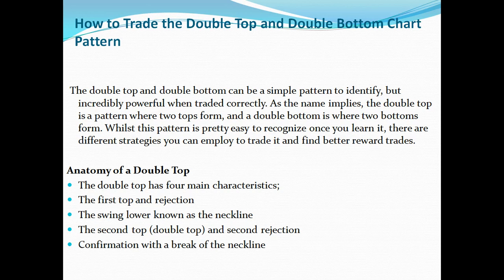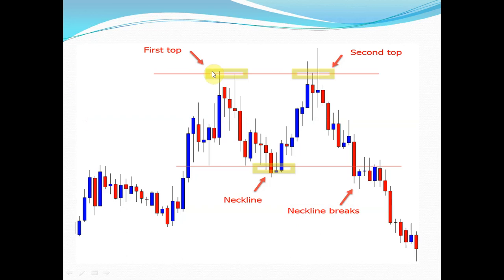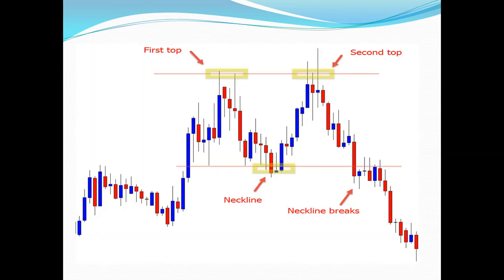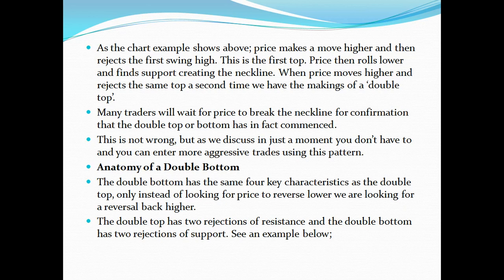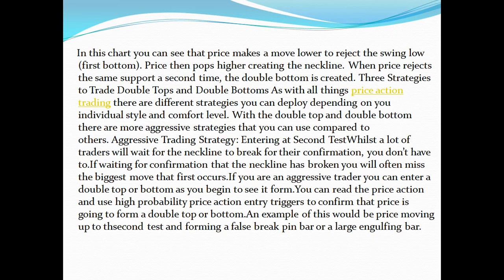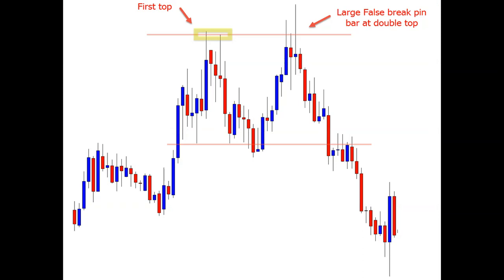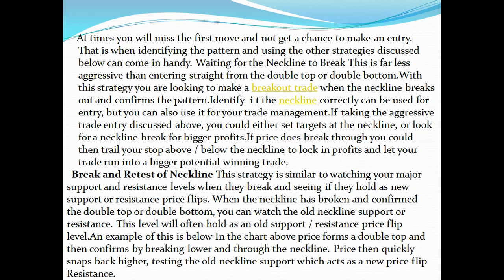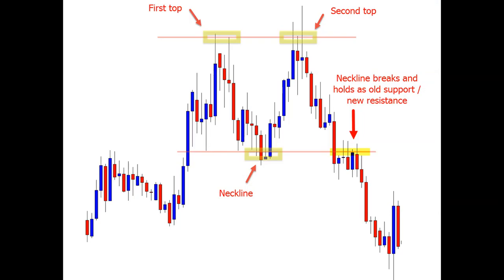Double Bottom and Double Top Pattern Trading |STOCK MARKET TRADING STRATEGIES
The double top and double bottom can be a simple pattern to identify, but incredibly powerful when traded correctly. As the name implies, the double top is a pattern where two tops form, and a double bottom is where two bottoms form. Whilst this pattern is pretty easy to recognize once you learn it, there are different strategies you can employ to trade it and find better reward trades.
Best regards
Satyendra